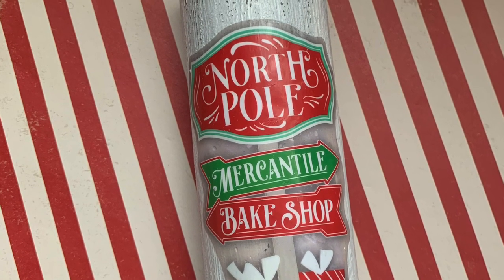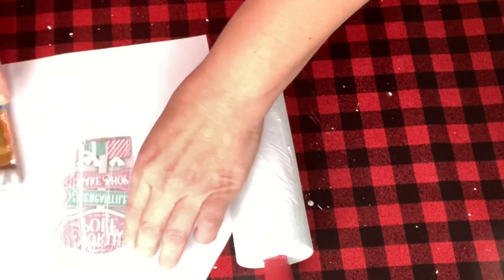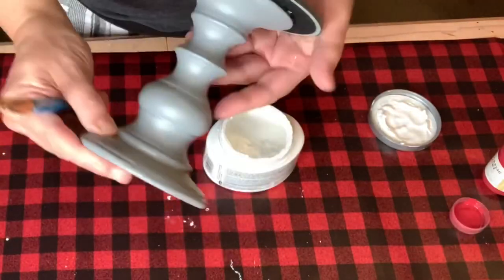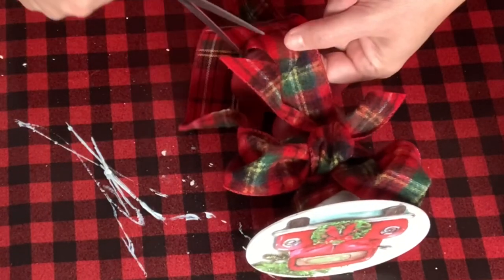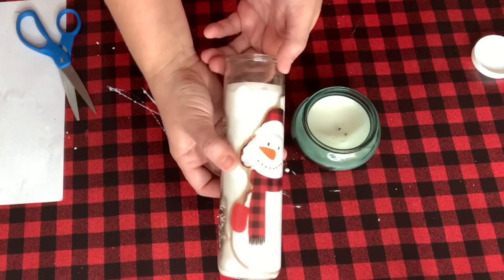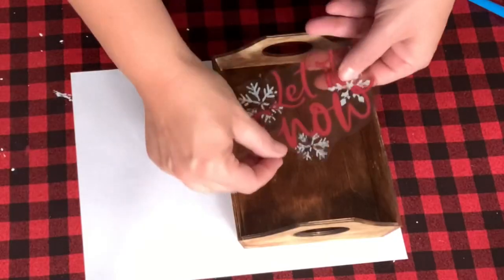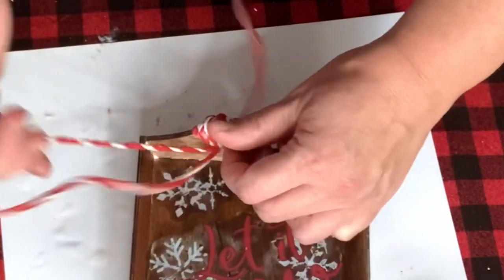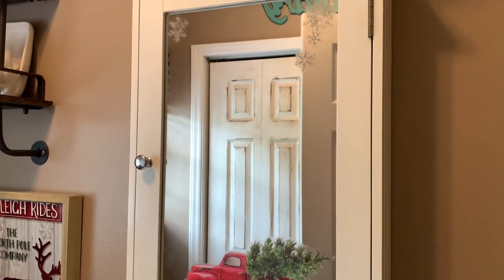AMAZING $1 |Christmas Window CLING HACKS | DIY MUST TRY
AMAZING $1 |Christmas Window CLING HACKS | DIY MUST TRY. Christmas Window clings are great HACKS to use for DIY's. I will show you 5 different ways you can use window clings with Dollar Tree items, and Thrifted items to create beautiful High end looking Christmas decorations. This is number 17 IN MY 25 DIY A DAY COUNTDOWN TO CHRISTMAS SERIES.

0:00 Intro
0:39 Rolling Pin
4:55 Red Truck Stand
07:35 Pillar Candle's
10:28 Christmas tree hack bonus
11:09 Wooden tray
15:41  window cling hacks
17:49 Thankyou for watching

25 DIY videos countdown to Christmas series.

18 piece apple barrel variety pack...
Mod Podge CS11202 Waterbase Sealer, Glue
DIY Heat Gun.
Hanobo A3 Large Thickening Reusable Silicone Mat.
6 in 1 Floral Hammer and Screwdriver Tool.
380 20mm WOOD BEADS...
Homelife Motion Sensor LED Lights.
Ladybug cordless Mini Tabletop Vacuum.
Cow cordless mini tabletop vacuum...